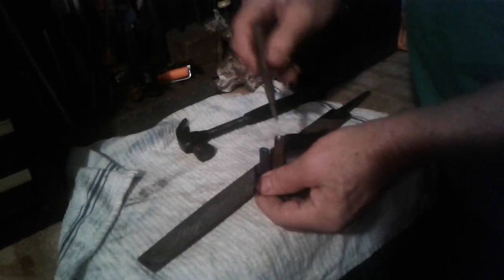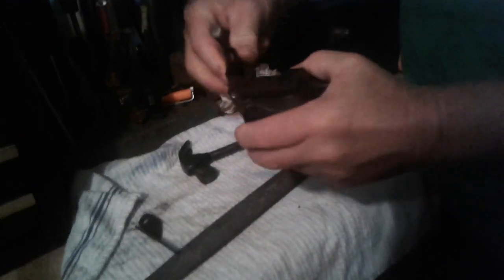coilyq 2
diy